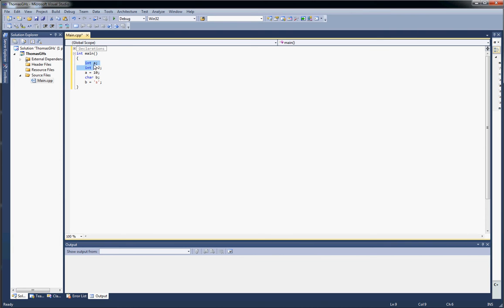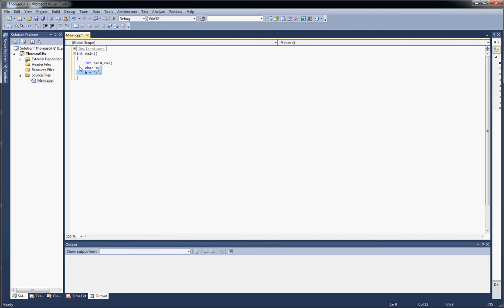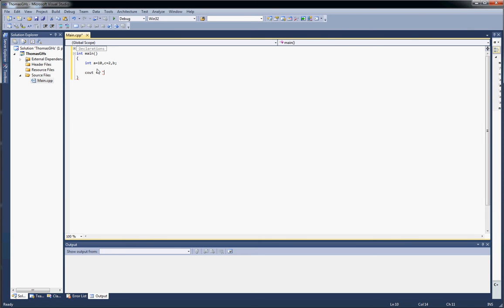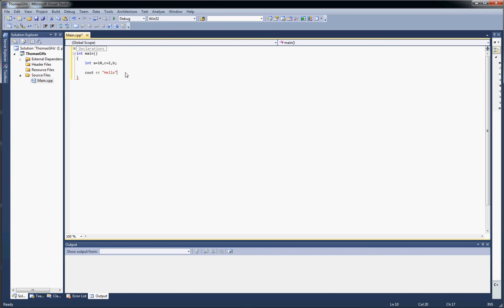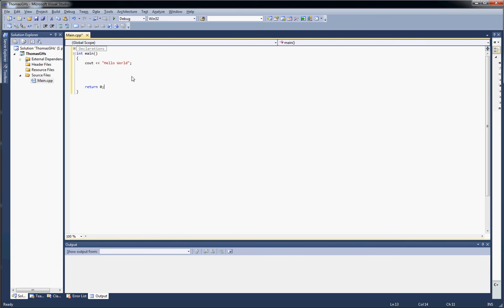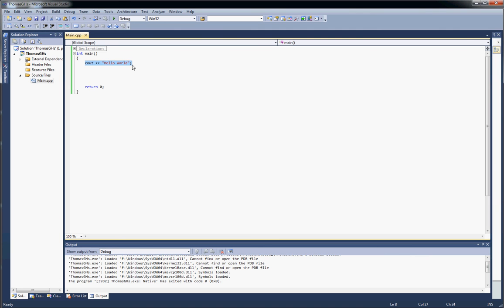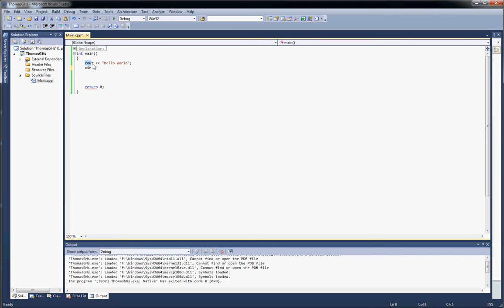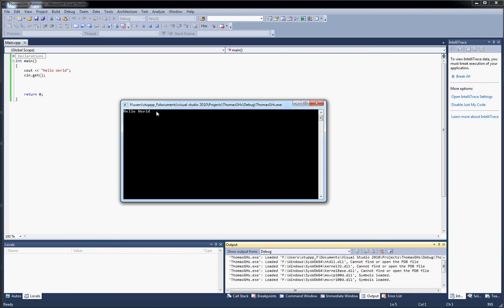C++ tutorial microsoft visual basic episode 3. Hello world code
Theese will be uploaded pretty quickly, So have fun learning:)
Thought i should say that i might open a blogg where i post my codes, so that you guys can have a look at them:) it should be up in a couple of days probably